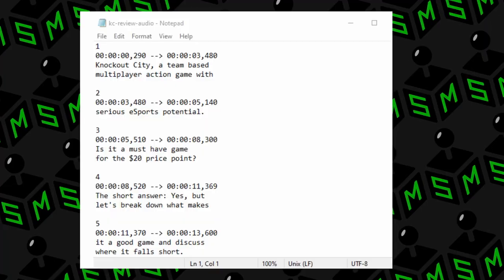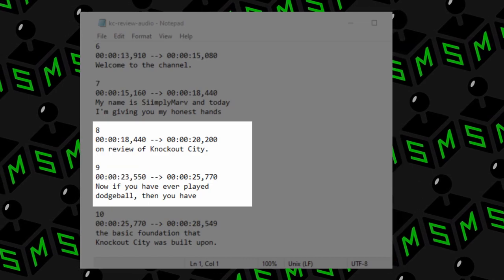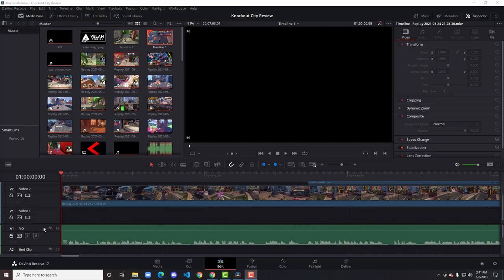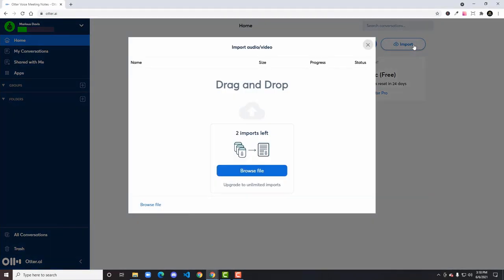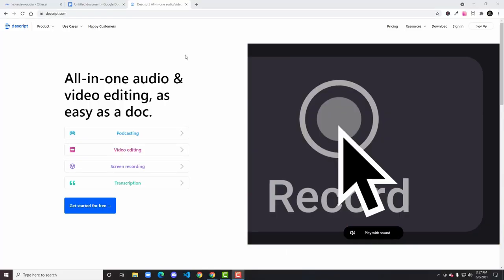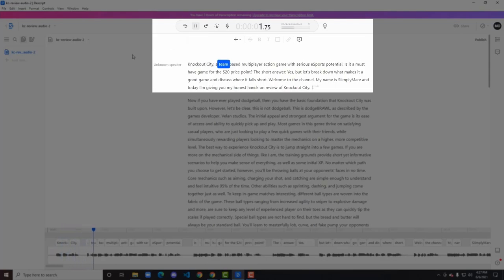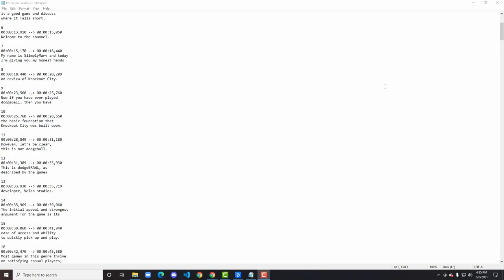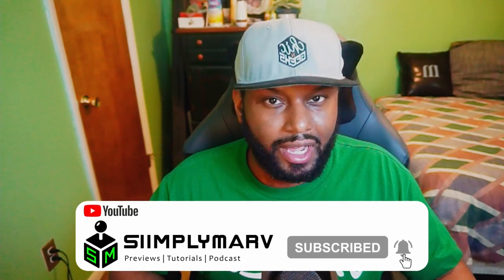SRT Files - How To Auto-Subtitle Videos (Otter.ai & Descript)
Help me achieve my next goal 88% ... 354/400 !

SRT files are a BIG deal. Maybe bigger than you realize. With there being so much content out there that does not include subtitles, creators are going to hurt themselves in the long run.

In this tutorial, I am going to show you how to make SRT files from scratch, the basics of SRT files, subtitle editors, use Otter.ai & Descript to create SubRip Titles with ease, and how to test SRT files using VLC.

Basically, everything you need to know about SRT files to auto-subtitle video.

VIDEO TOPICS:
00:00 Intro
00:32 What is an SRT file
01:55 How to create SRT files from scratch
03:12 Example of SubRip Title
03:27 The 3 Parts of a Subtitle
04:11 Export audio for creating SRT
05:11 Otter.ai
06:13 How to use Otter.ai
07:53 Descript app
08:20 Descript audio transcription
09:16 Testing your auto transcription
09:37 Export Descript subtitles
10:06 Descript SRT file
10:21 How to test SRT files using VLC
11:01 Benefit of adding Subtitles
11:49 Join the Community